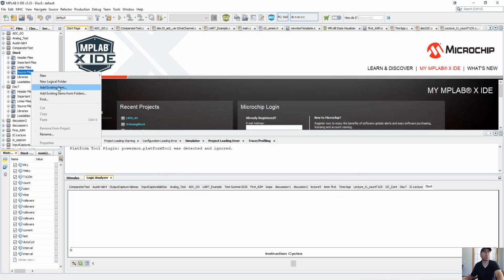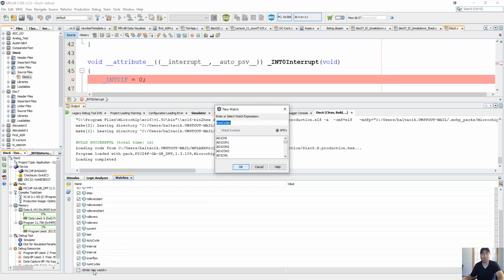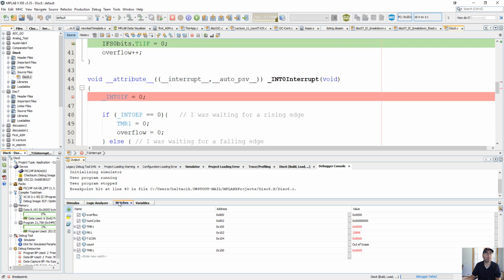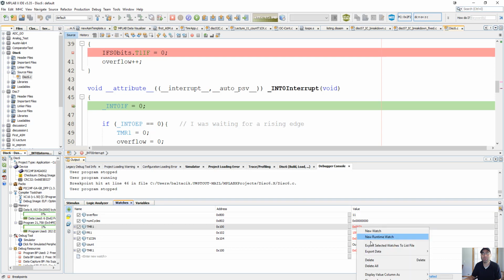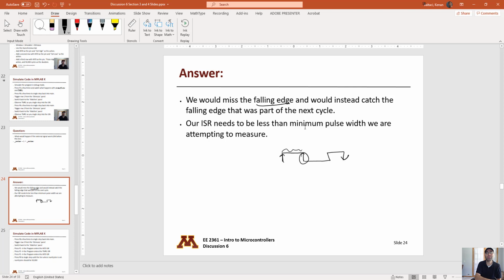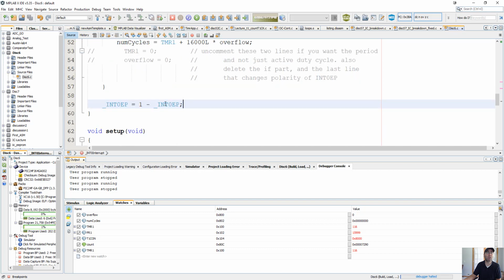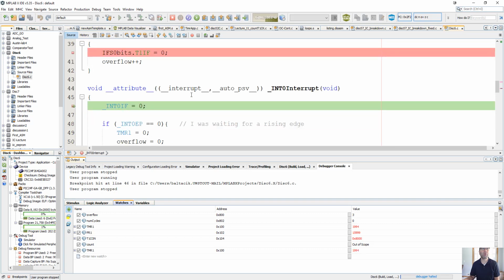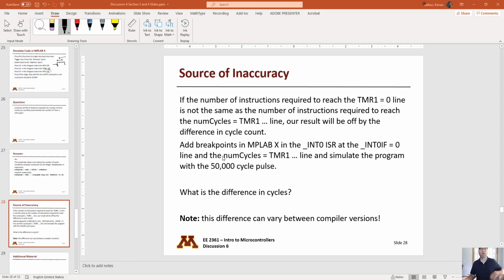Pre recorded Lec Disc6 INT0 PART2